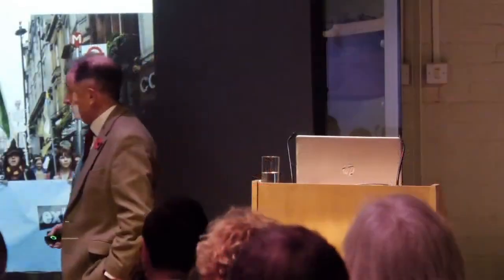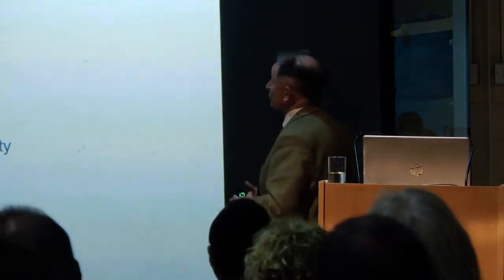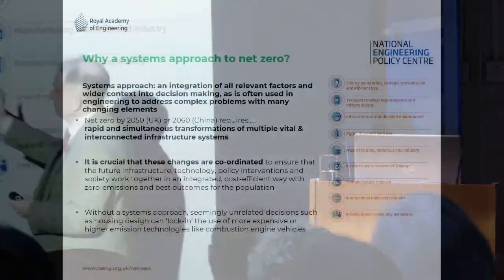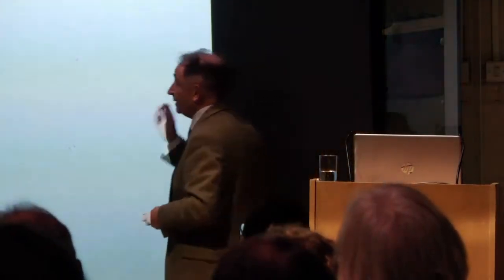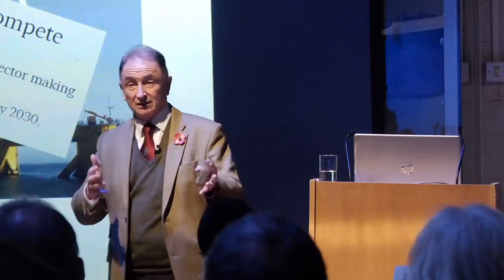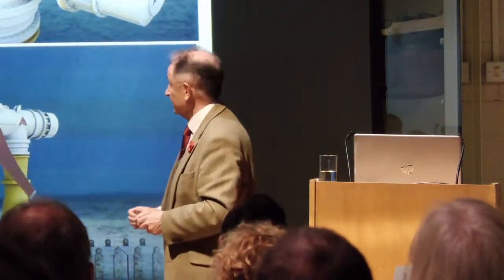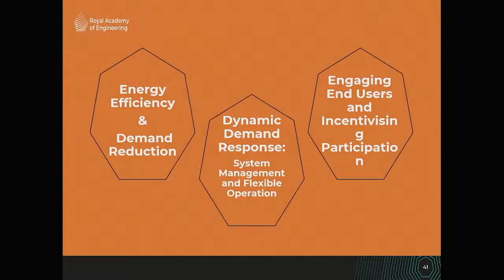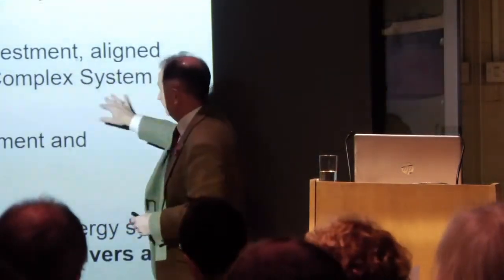Swansea University Zienkiewicz Lecture 2022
Guest speaker: Professor Sir Jim McDonald - 'A Whole Systems Approach to achieving Net Zero: a 21st Century Energy System'